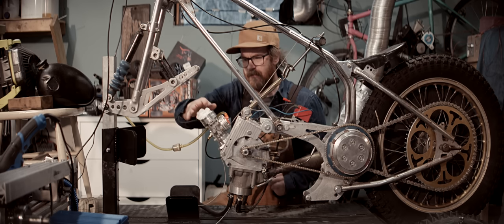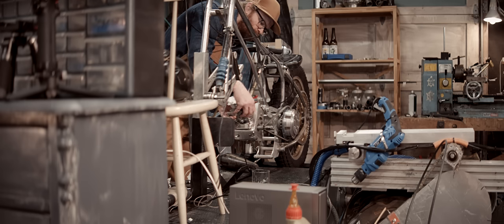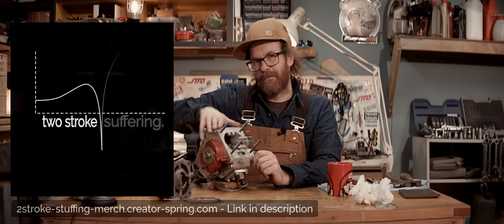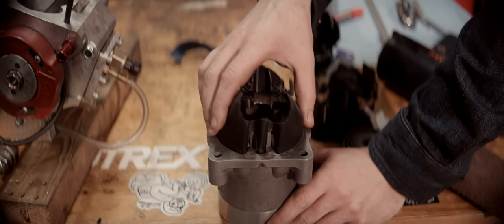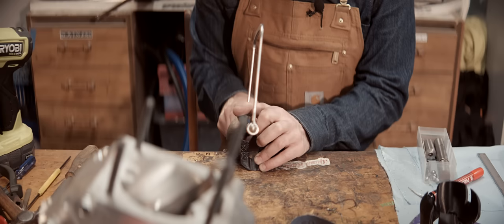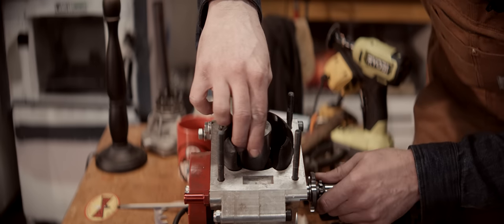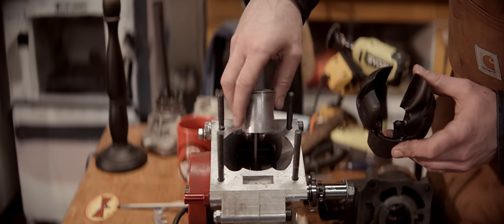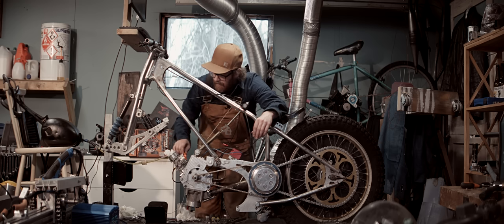The Mother of All Crankcase Stuffers! (and flying variator parts...)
2Stroke Suffering T-shirt available now!